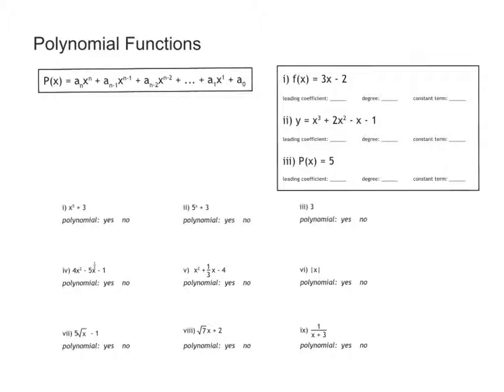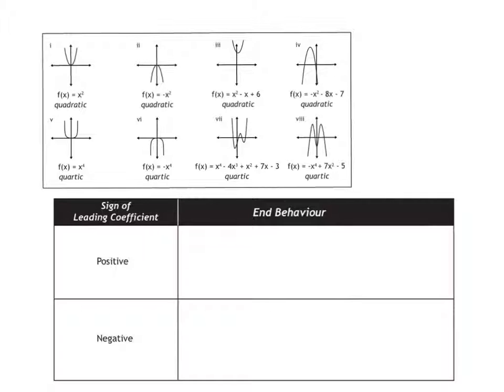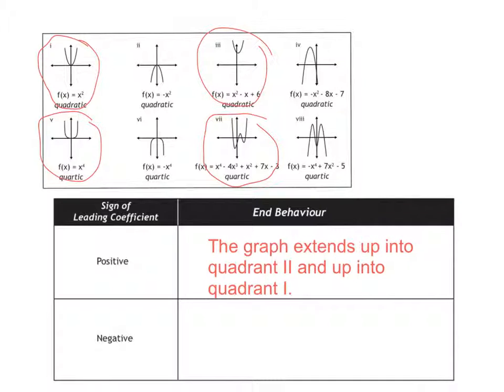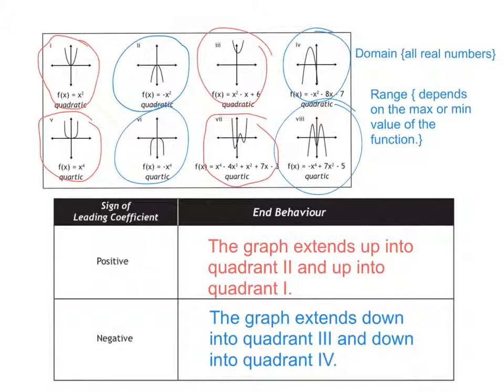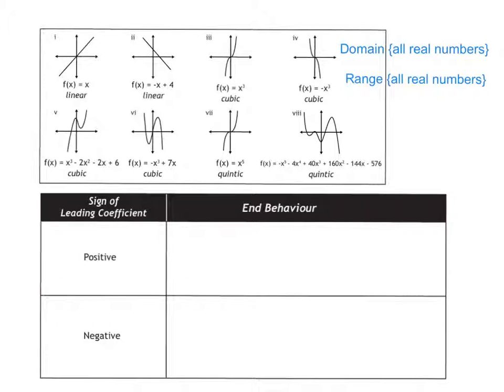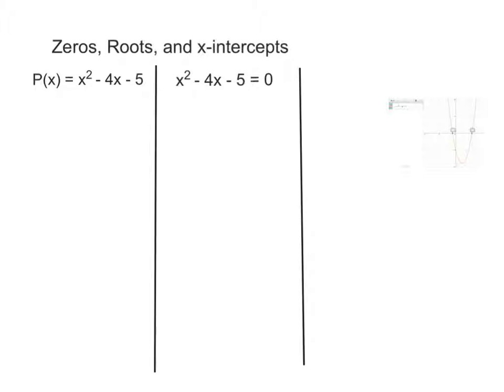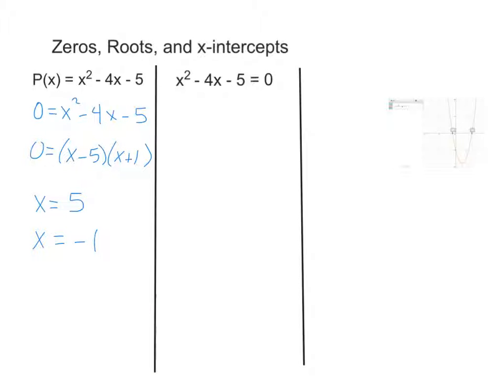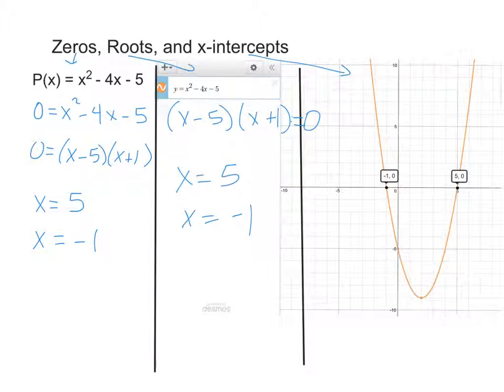30 3 1b Polynomial Functions